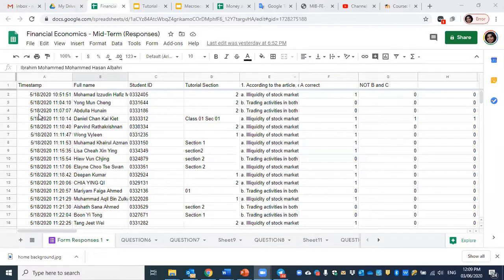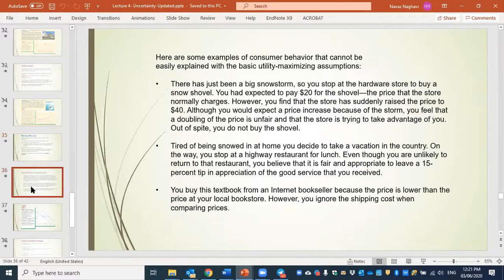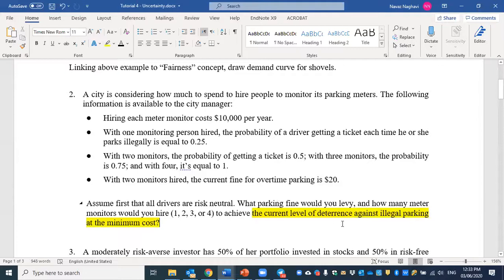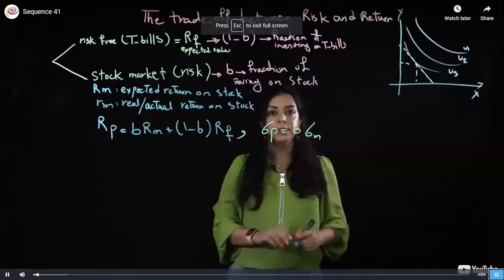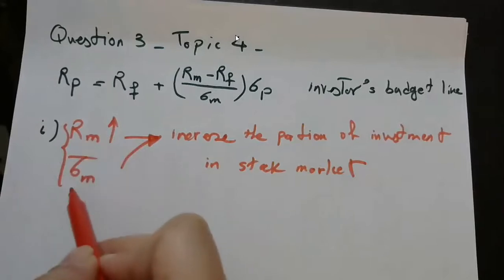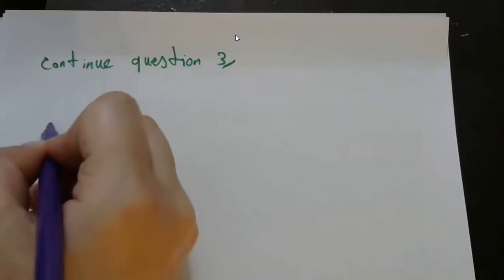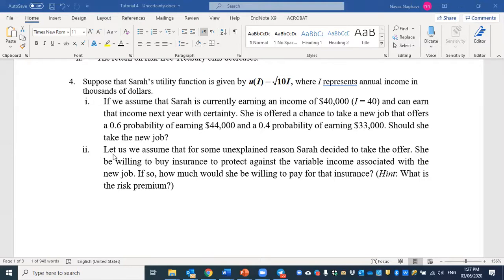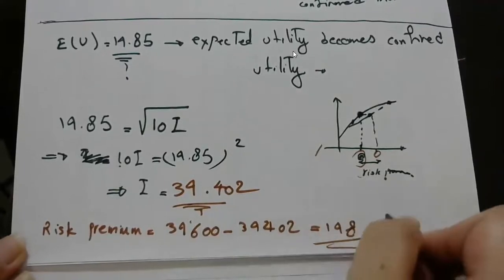Tutorial Topic 4 - Uncertainty - Section 1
The video is recorded during the tutorial class for Financial Economics module offered by Taylor's University.